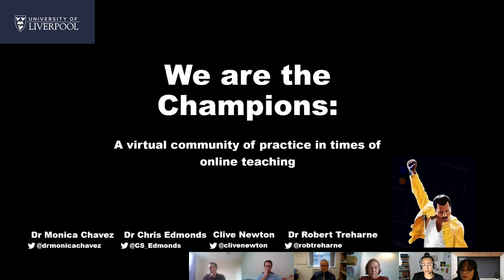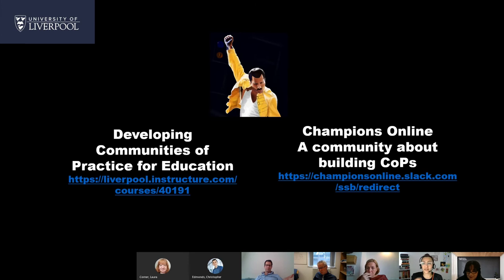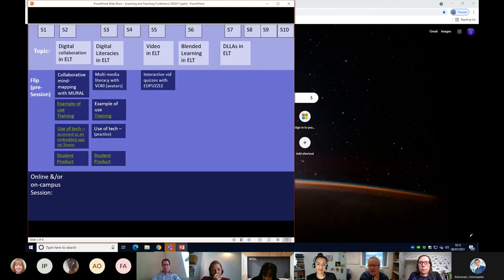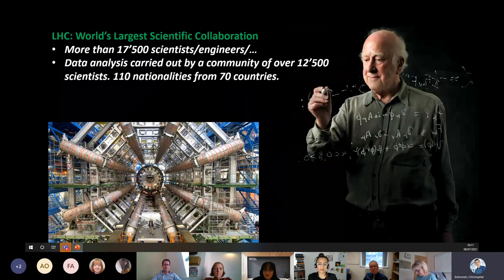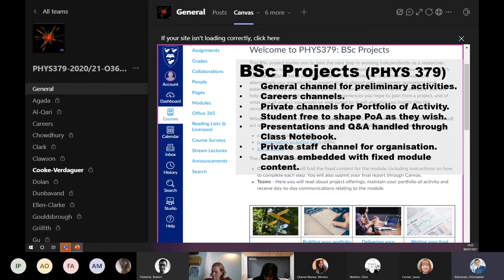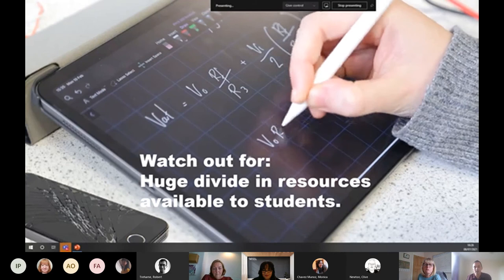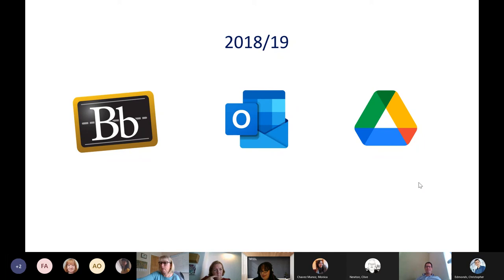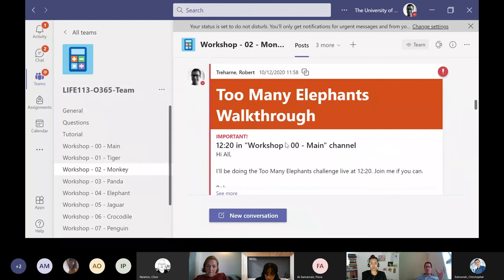L&T Conf 2021: We are the Champions - A virtual community of practice in times of online teaching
Presenters:

Dr Monica Chavez, Dr Chris Edmonds, Clive Newton & Dr Robert Treharne

Description:
To create digitally fluent academic staff, who are able to teach online following the Hybrid Active Learning principles as dictated by the Senate at University of Liverpool (Hybrid Active Learning Support, 2020) it is crucial that colleagues are able to create a dynamic ecosystem for learning by making use of the available technologies.

To address this challenge, an institutional virtual community of practice (VCoP) was created to address the barriers to the use of technology in teaching. The work of the ‘Champions’ in this VCoP has been crucial in implementing and sustaining this community because of the culture of collegiality, experimentation, and peer to peer learning and networking they enable for and via the community (Lave and Wenger, 1991; Samarawickrema and Stacey, 2007; Terosky & Heasley, 2014; Kopcha 2010; Dougherty, 2015).

This digital demonstration has two parts:

Part 1 - In this brief introduction, Monica will take the audience through the trials, tribulations and successes of developing and managing a VCoP in the context of academia (5mins).

Part 2 - Chris, Clive and Rob, as champions of this community, will demonstrate how they have use digital tools in their teaching (30 mins).

This session connects to the theme of the conference ‘Reflect, Revise and Reimagine’ from two perspectives:

1. The implementation of a VCoP after a process of reflection on and reviewing of organisational learning and change strategies, and the articulation of a vision to upscale digital capabilities in academic staff.

2. The champions’ professional and learning journey of reflecting on their own teaching practice, finding alternative ways of teaching using technology, and redesigning their modules.

For more information the University of Liverpool’s Centre for Innovation in Education